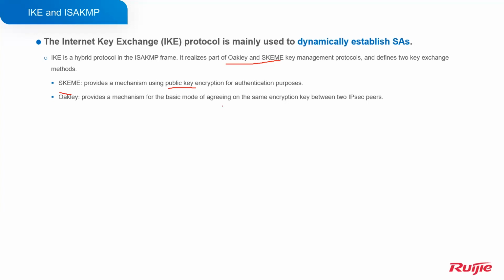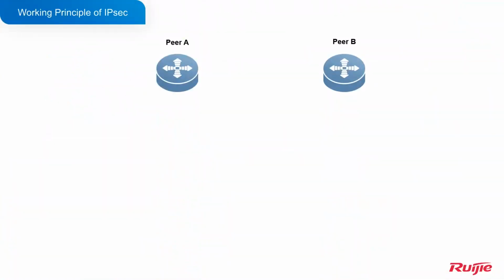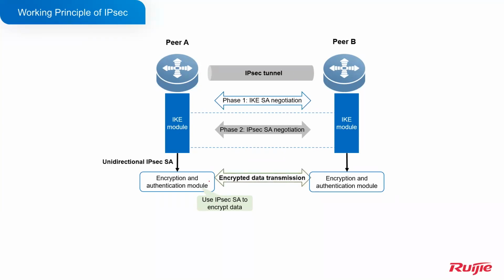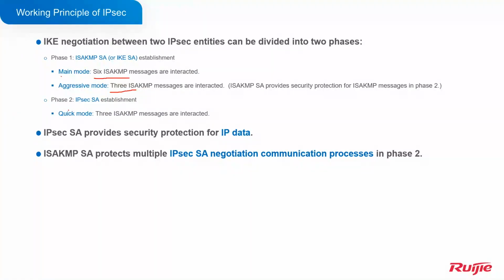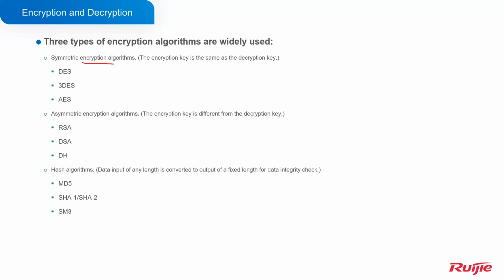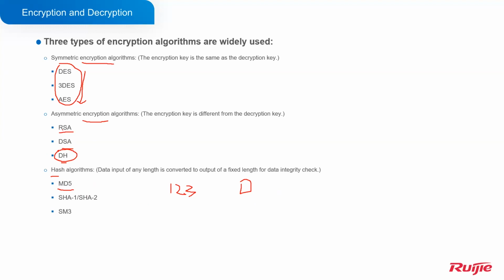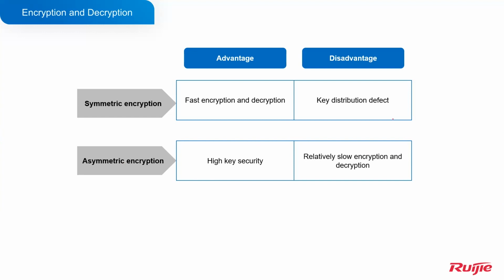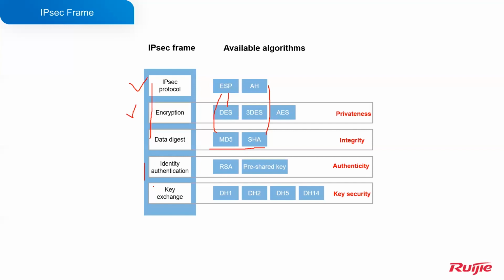Ruijie Training | RCNP RS | IPSec VPN Principle - 3